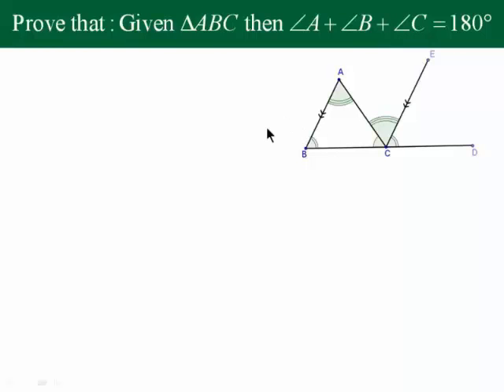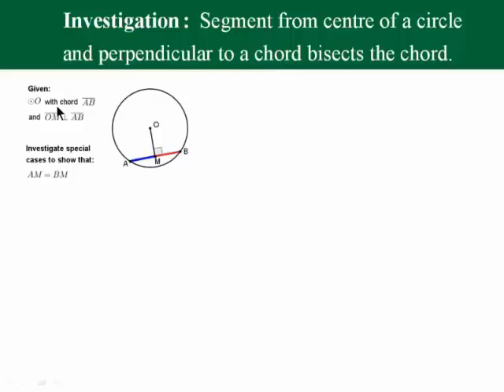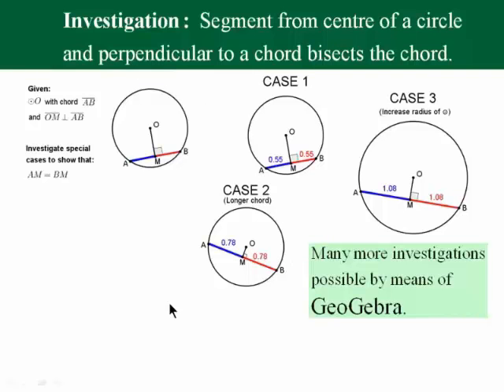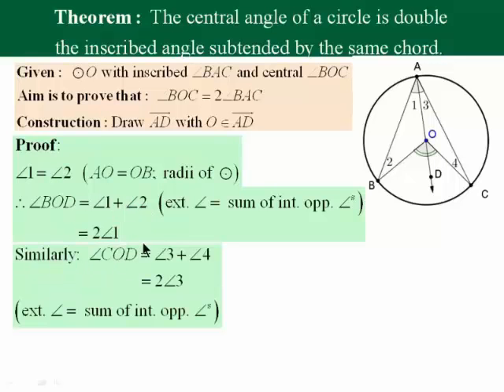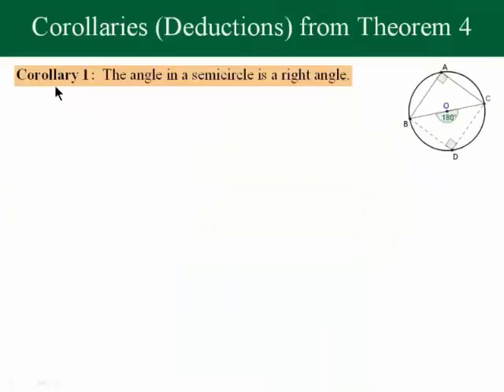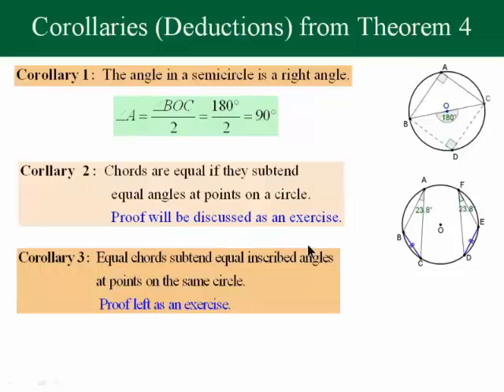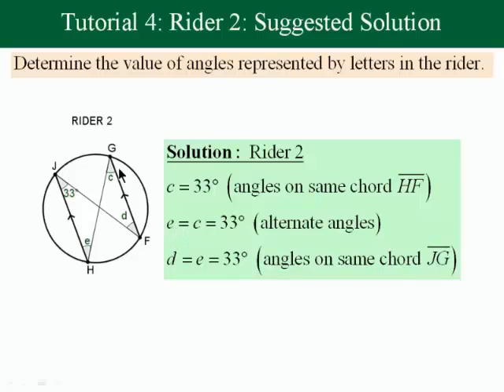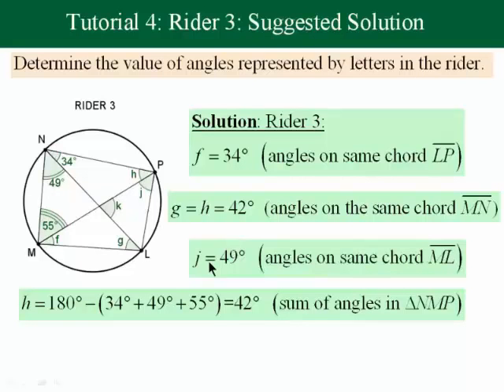TouchTutor Content Video Lesson Sample - Grade 11 - Circle Geometry